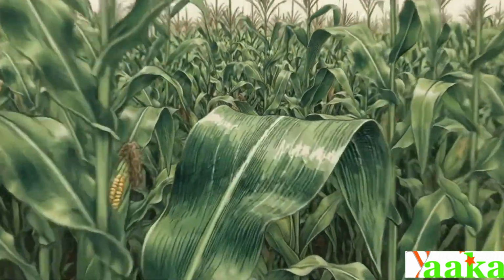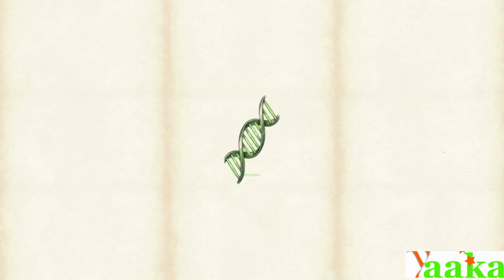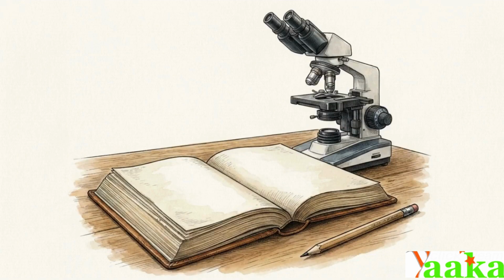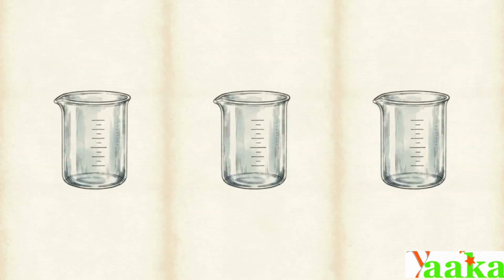Foundations of Agricultural Biology in Animal Production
This Video outlines the Advanced Secondary Curriculum for fifth-year students, specifically focusing on the integration of Agricultural Biology within animal and crop production. The syllabus emphasizes a hands-on approach where learners investigate cellular structures, genetic inheritance, and enzymatic reactions through practical laboratory experiments. Students engage in activities such as extracting DNA, observing osmosis, and predicting genetic outcomes based on Mendelian theory to solve real-world farming challenges. Assessment strategies prioritize the scientific inquiry process, requiring teachers to evaluate students on their technical skills, group collaboration, and ability to document findings. Ultimately, the coursework aims to provide a comprehensive understanding of how microscopic biological principles directly influence agricultural yields and organism health. Over a duration of sixty-three periods, the curriculum fosters both technical competency and critical thinking in future agricultural specialists.